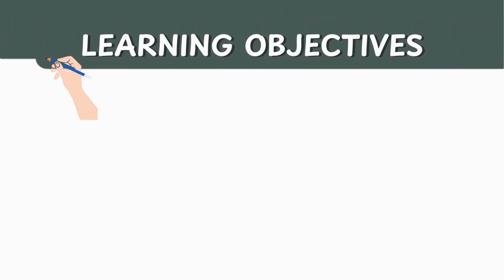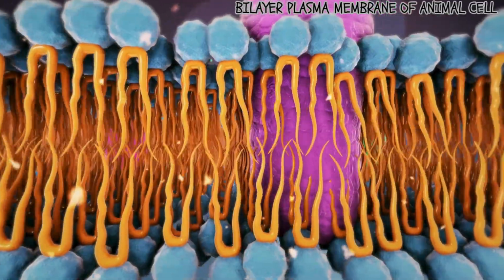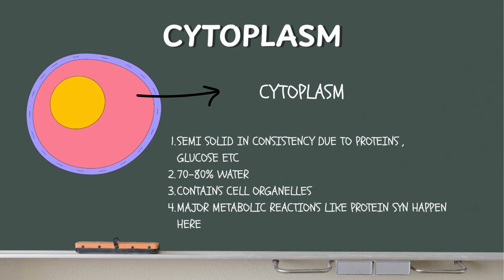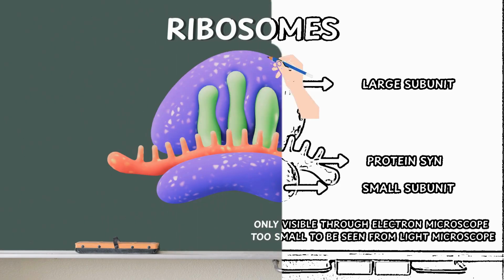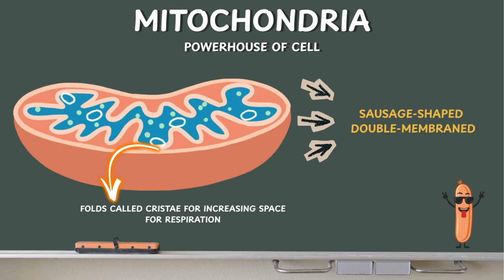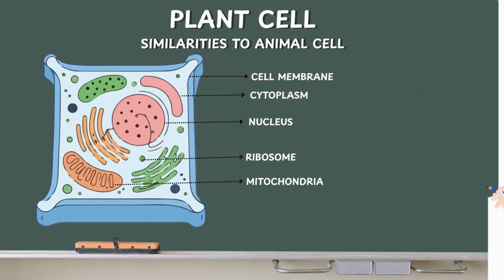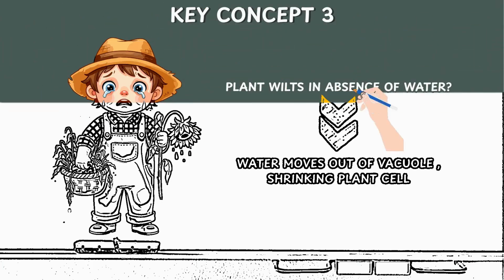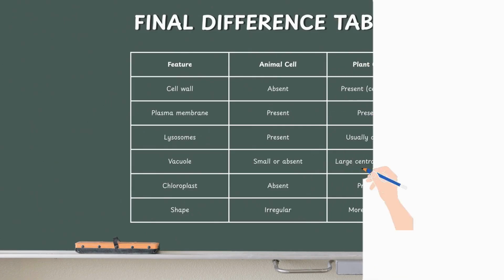Plant Cell vs Animal Cell | Cell Organelles & Functions | GCSE Biology 2026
This video explains the differences between animal cells and plant cells and the functions of major cell organelles, designed for GCSE Biology 2026 students.

Both animal and plant cells are eukaryotic cells, but they differ in structure. In this lesson, we cover:

✔ Plasma membrane
✔ Cytoplasm
✔ Nucleus
✔ Ribosomes
✔ Mitochondria
✔ Lysosomes
✔ Cell wall
✔ Vacuole
✔ Chloroplast

You’ll also learn:
• Why plants wilt when not watered
• Why vegetables like celery crunch
• How mitochondria produce ATP
• The final comparison table for quick revision

Foundation & Higher tier

⏱ Timestamps
00:08 Learning Objectives
00:19 Answers for lecture 1
00:27 Summary
00:45 Animal cell
00:47 Plasma membrane
01:17 Cytoplasm
01:55 Nucleus
02:09 Ribosomes
02:35 Mitochondria
03:33 Lysosomes
03:52 Plant Cell Introduction
04:00 Cell Wall
04:21 Vacuole & Wilting
05:03 Chloroplast
05:22 Final Difference Table
05:34 Practice Questions